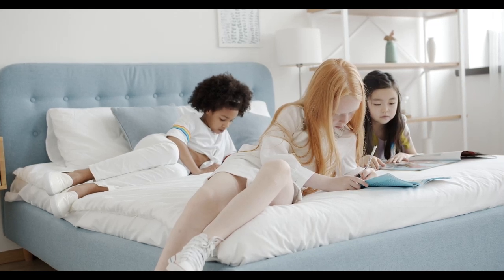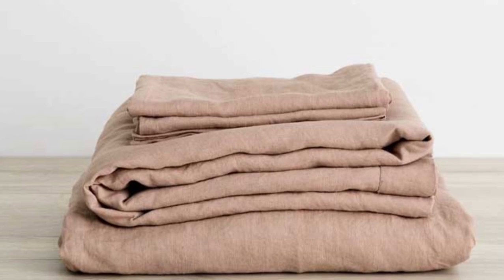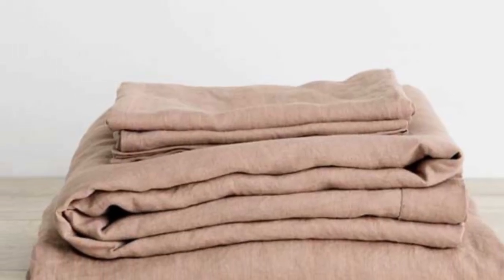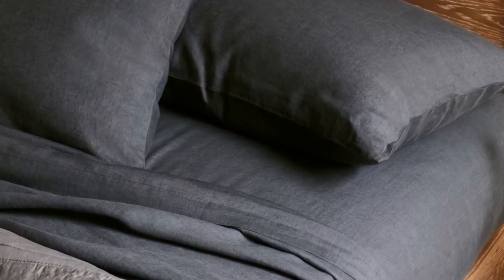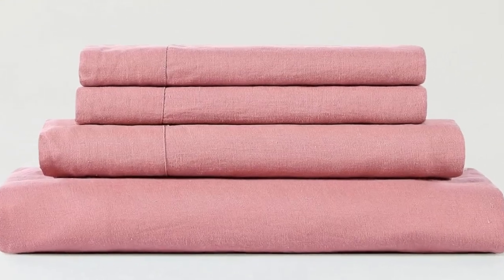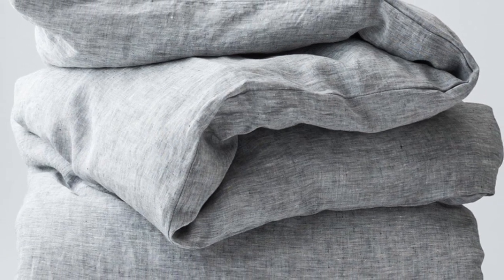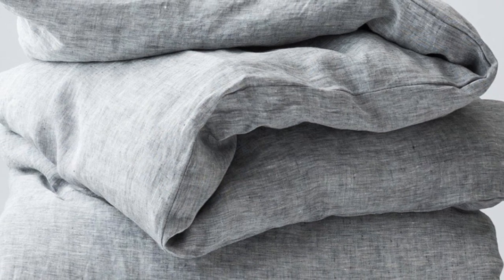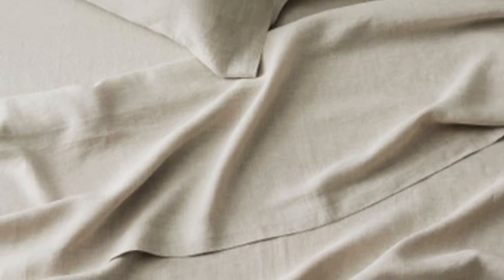Top 5 Best Linen Sheets On Amazon Reviews Of 2024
In this video we will show Top 5 Best Linen Sheets On Amazon Reviews, Linoto Linen Sheet Set, Bokser Home French Linen Sheet Set, West Elm European Flax Linen Sheet Set,Sijo Linen Sheet Set, Coyuchi Organic Relaxed Linen Sheet Set

 👉 Best 5 Linen Sheets on Amazon Lists:

1) Bokser Home French Linen Sheet Set

2) West Elm European Flax Linen Sheet Set

3) Sijo Linen Sheet Set

4) Coyuchi Organic Relaxed Linen Sheet Set

5) Linoto Linen Sheet Set

In this video we'll be comparing the Top 5 Best Linen Sheets On Amazon that are designed for different kinds of users. We will take into account performance features and price so you can decide which is best for you. All the products on our list were selected based on their own inherent strengths and features.

We'll be comparing the Linoto Linen Sheet Set, Bokser Home French Linen Sheet Set, West Elm European Flax Linen Sheet Set, Sijo Linen Sheet Set, Coyuchi Organic Relaxed Linen Sheet Set; which are all great options if you're in the market for a best mattress topper.

0:00 - Intro
0:15 - Bokser Home French Linen Sheet Set
2:07 - West Elm European Flax Linen Sheet Set
3:20 - Sijo Linen Sheet Set
4:16 - Coyuchi Organic Relaxed Linen Sheet Set
6:13 - Linoto Linen Sheet Set

Program.